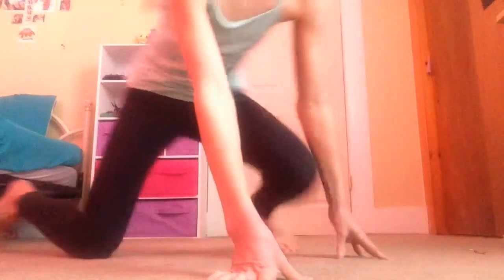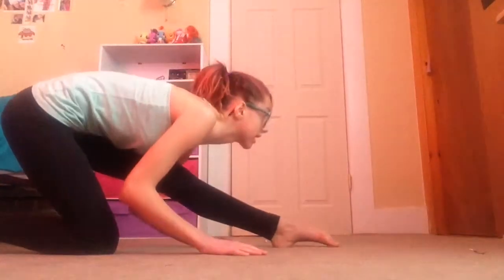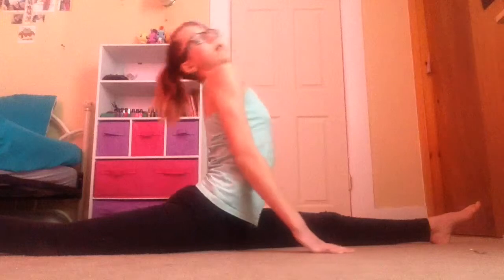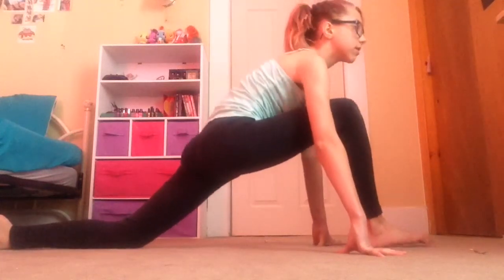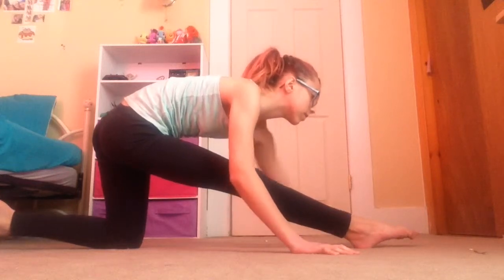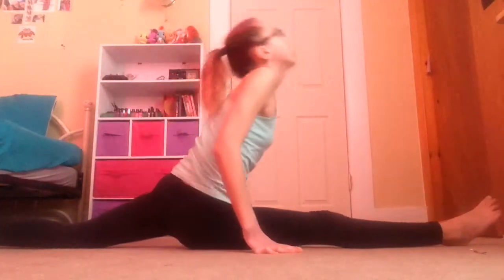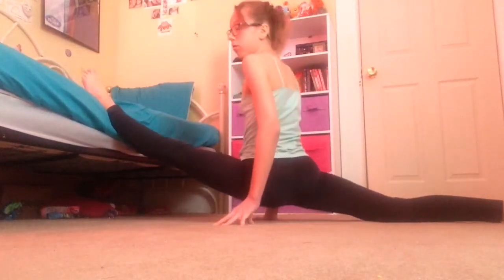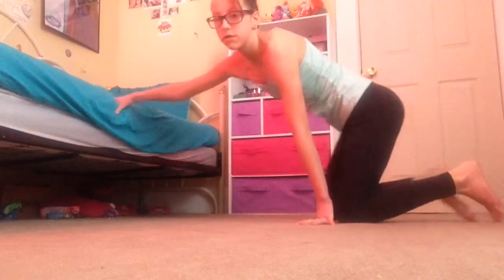Update time!!!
via YouTube Capturehey guys so basically this is an update on my needle and also just telling you guys that I know longer do gymnastics I hope to be going back to gymnastics but if you want you can follow me and Rebecca on Instagram are Instagram's are

Rebecca: ipodshuffles

Olivia: __love_life_love_l